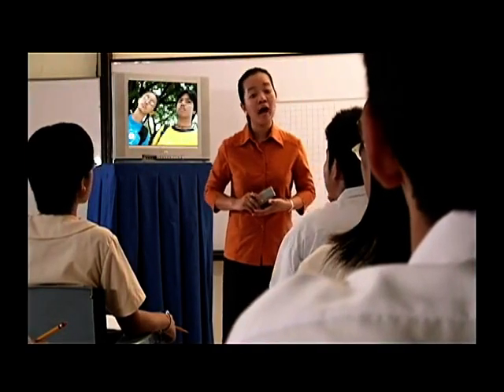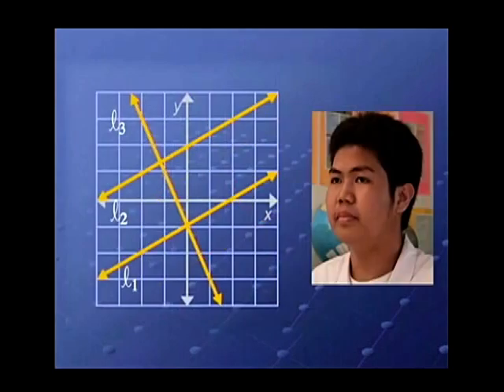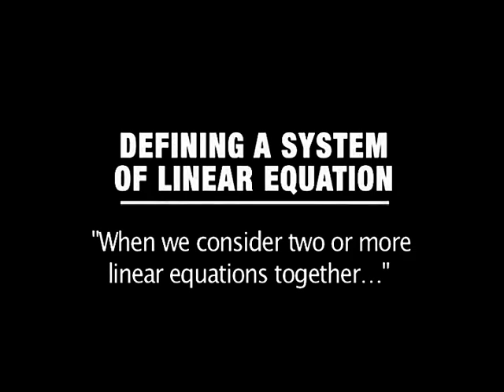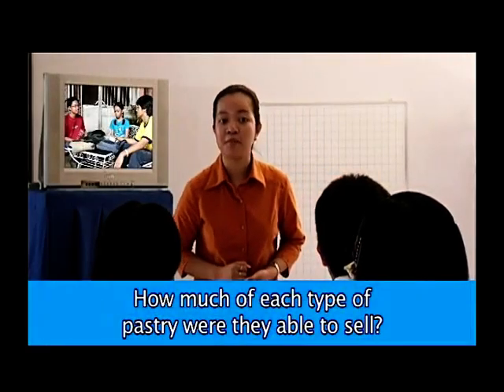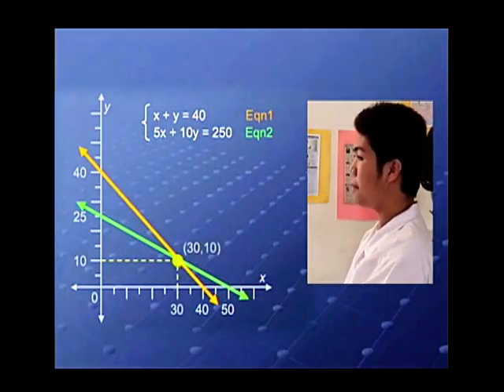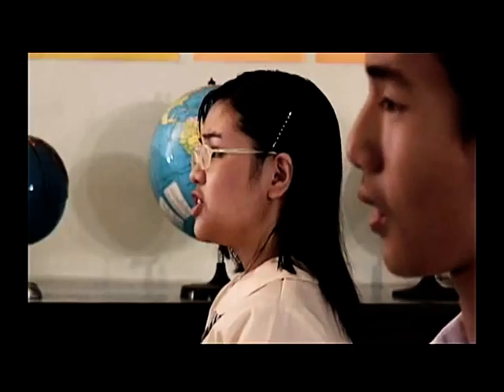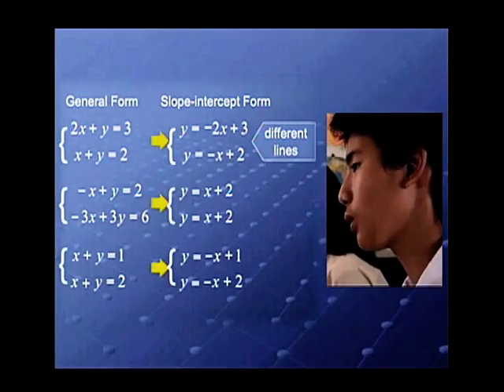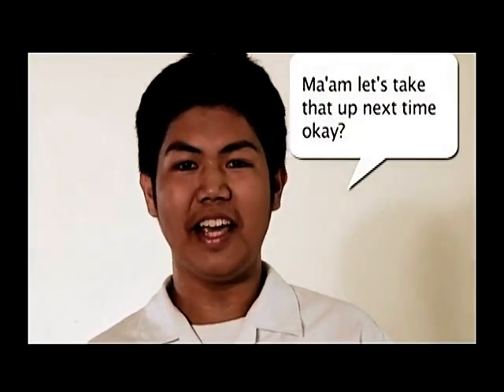When Path Cross